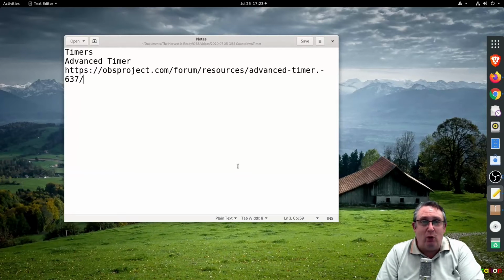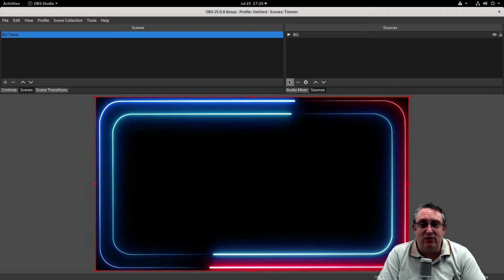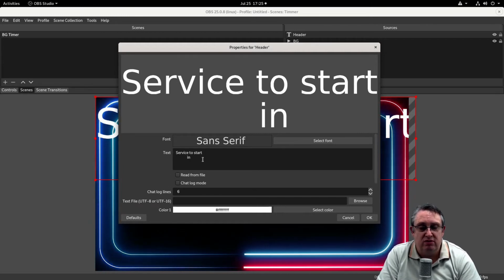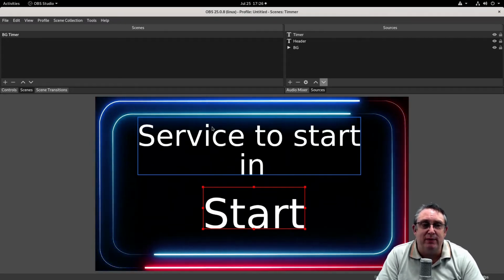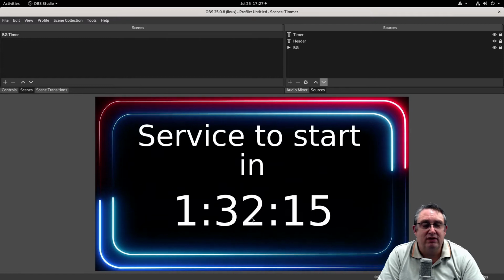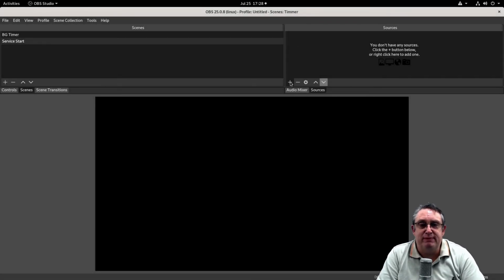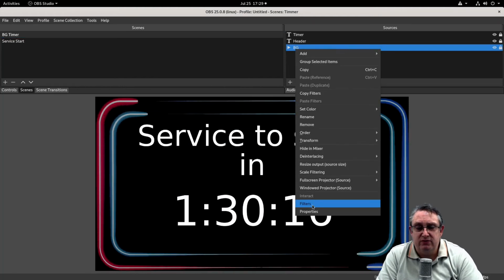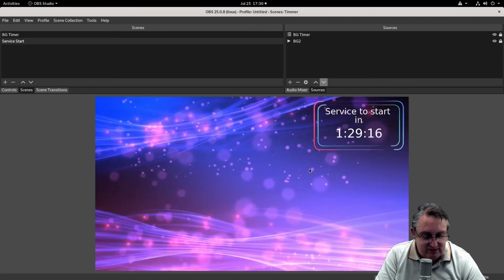OBS Fancy Timers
Today we will show you how make a timer in OBS using a download from the OBS forums.

To follow along in this video you will need a copy of OBS.

The video applies to any operating system.

Scripts used:
Advanced Timer